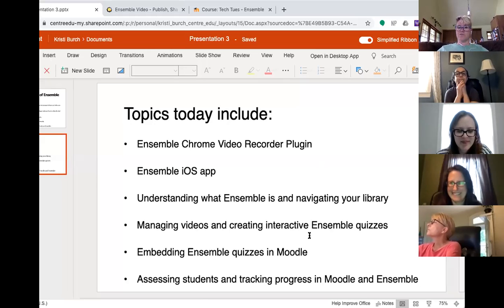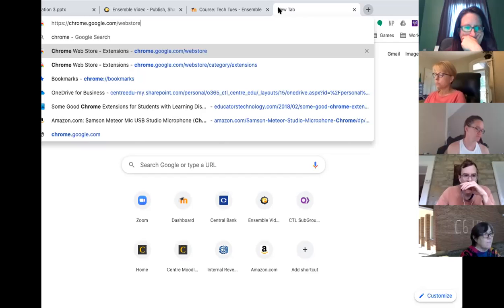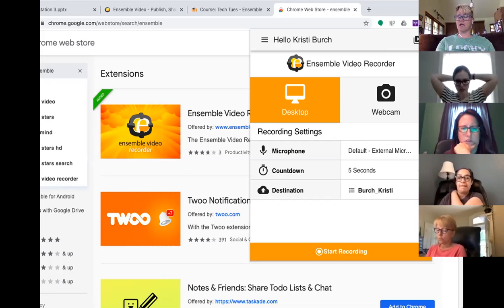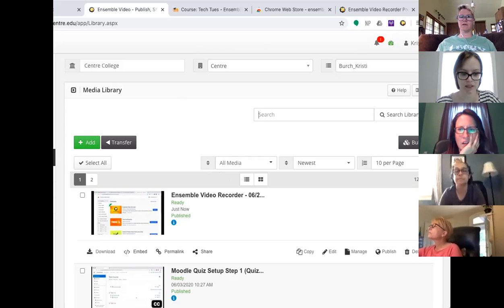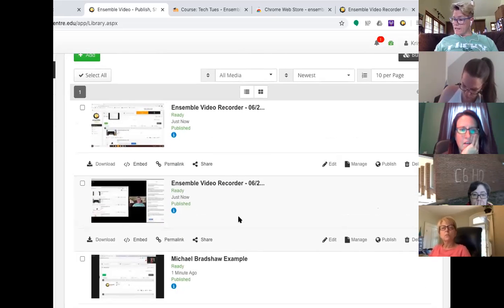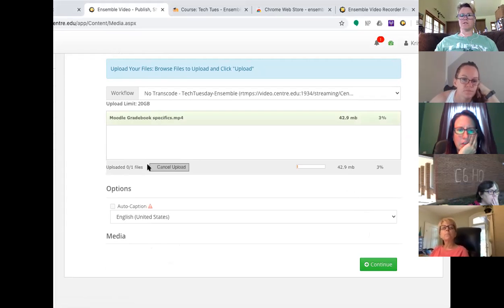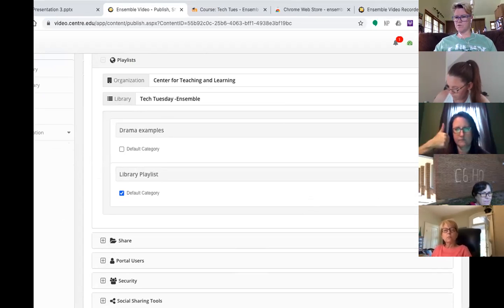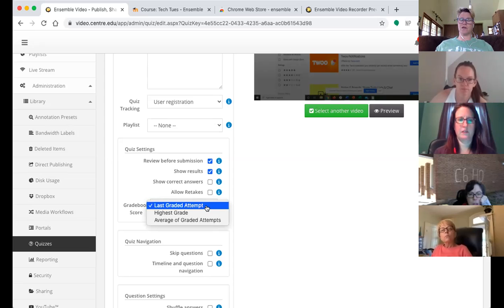Easy to use features in Ensemble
Centre College, The Center for Teaching and Learning: Virtual Webinar: June 2020